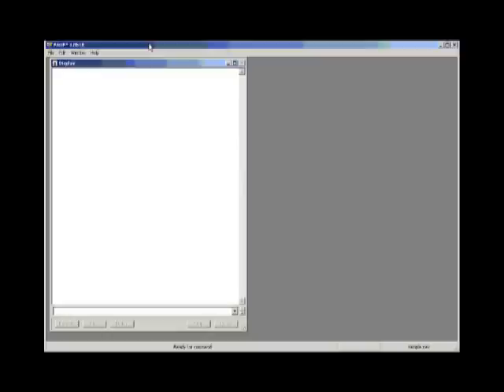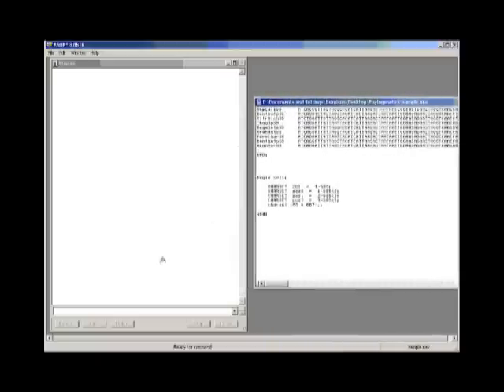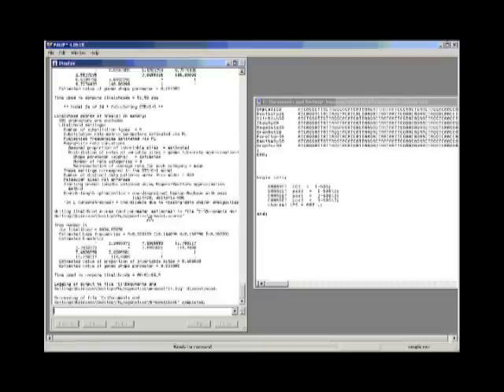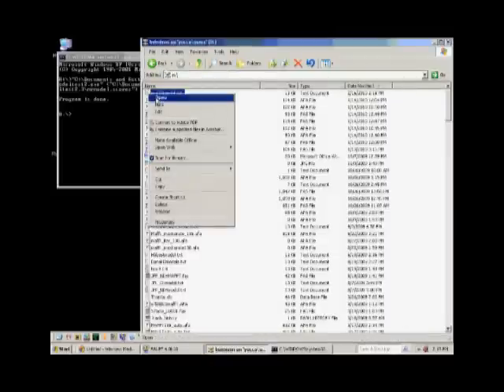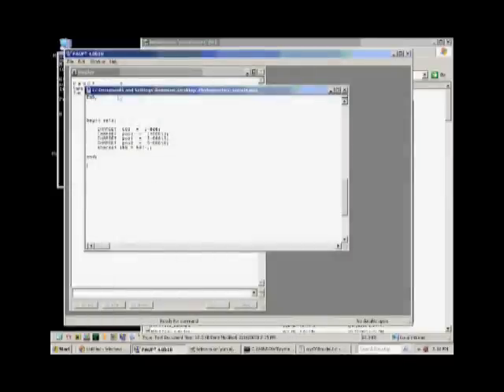How to use MrModeltest2 in Windows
A step by step explanation of how to use MrModeltest to estimate models of evolution for phylogenetic analyses.

many sample NEXUS command blocks for PAUP and MrBayes here:
TEMPORARILY UNAVAILABLE (Oct 23, 2014).